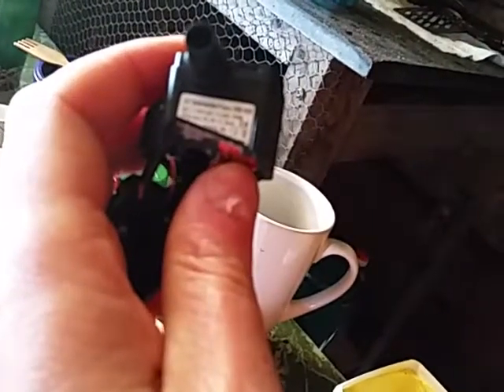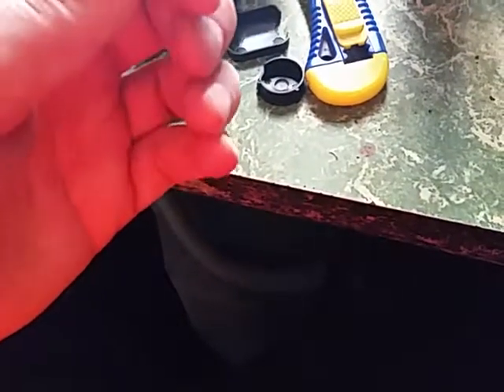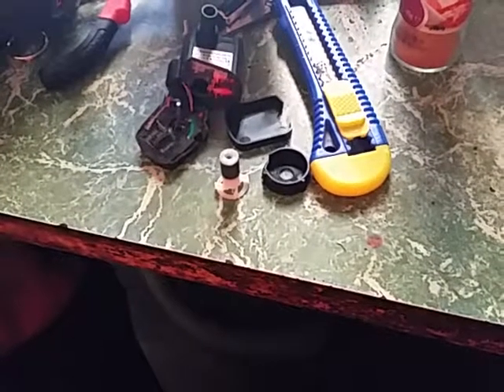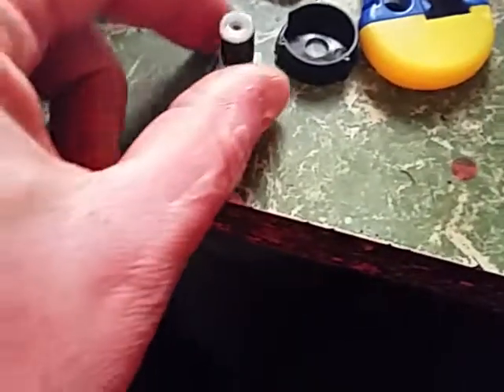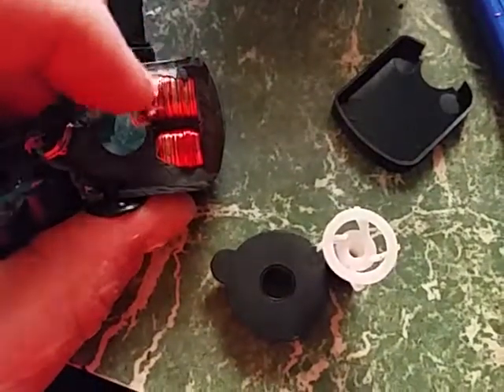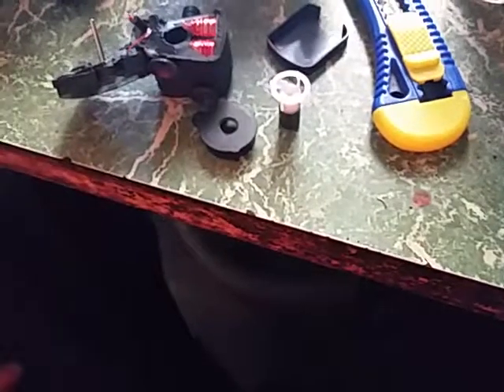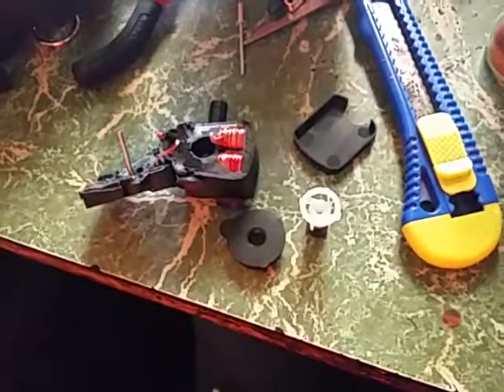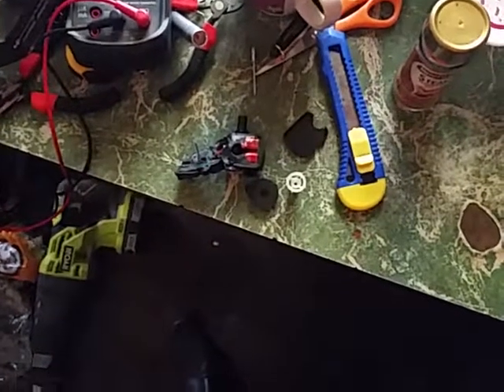USB pump insides